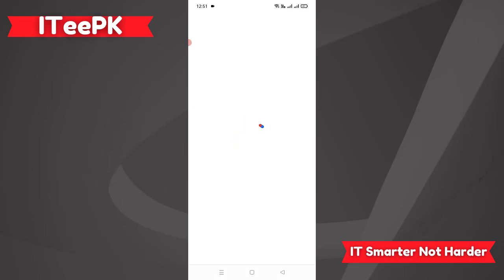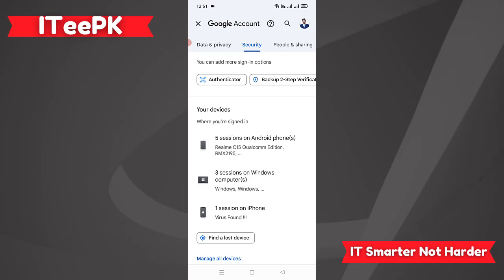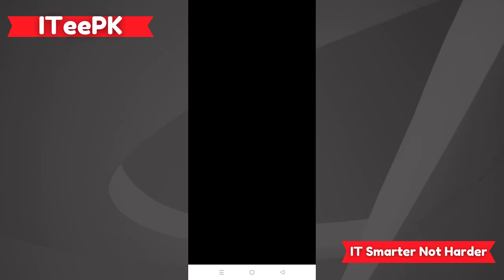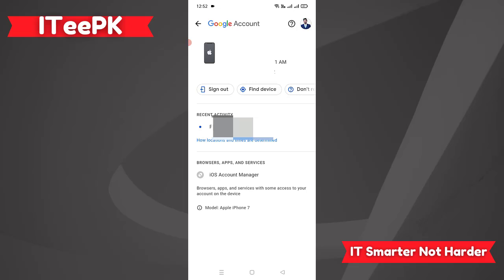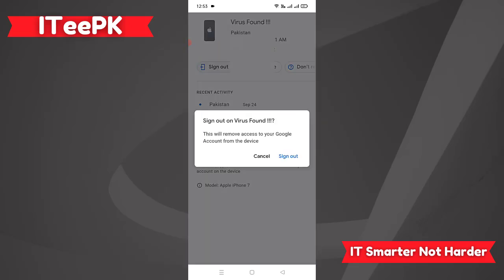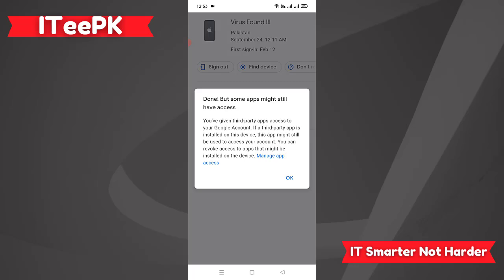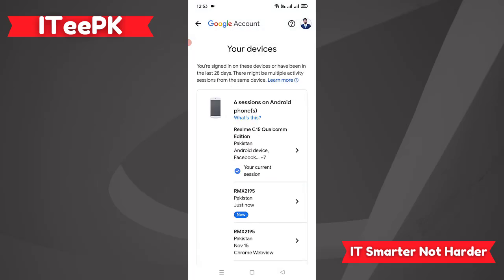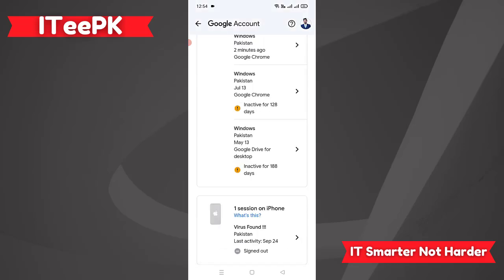How to Sign Out of Old Devices from Google Account on Android | Step-by-Step Guide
In this video, I’ll walk you through the step-by-step process of signing out of old, lost, or unused devices from your Google Account or Gmail using your Android phone. It’s important to keep your account secure by managing your connected devices effectively!

👇 Key Topics Covered:

How to access your Google Account settings on an Android device
Step-by-step guide to sign out of devices
Tips for managing your accounts and security